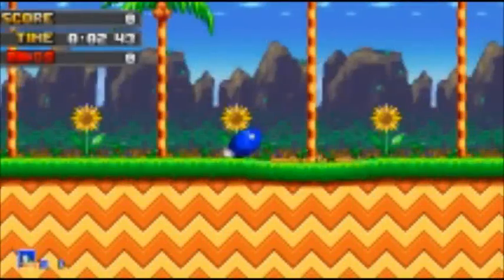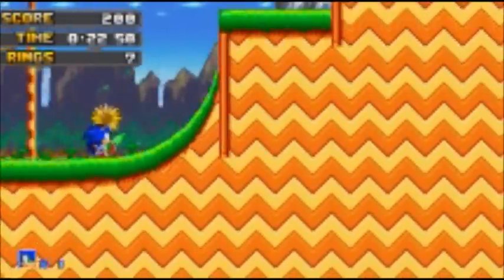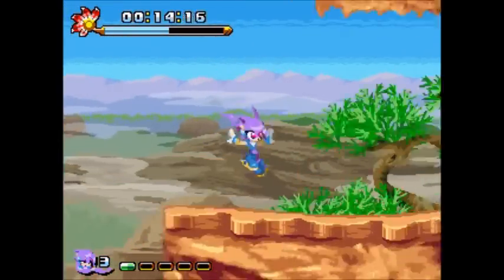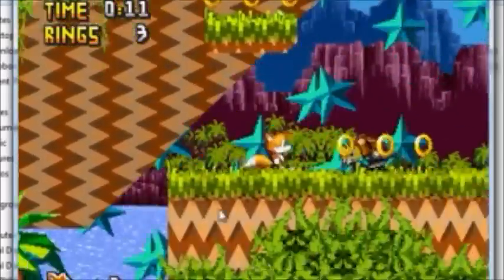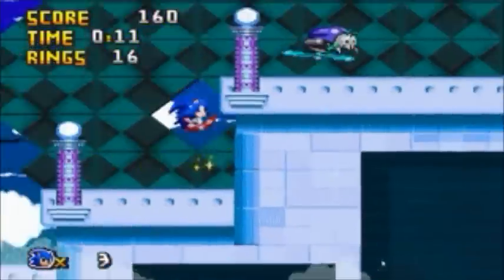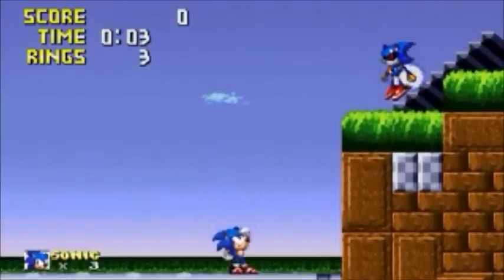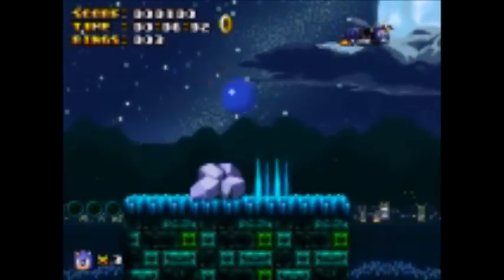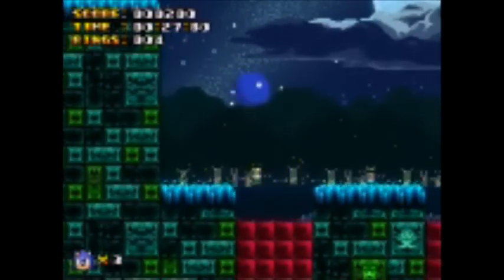SEGADriven's Best of SAGE 2012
SAGE 2012 ran from August 6th to the 12th and showcased some of the best Sonic fangaming talent there is. Here's a little retrospective feature that reveals our favourite games of the show!

We're on Facebook too!